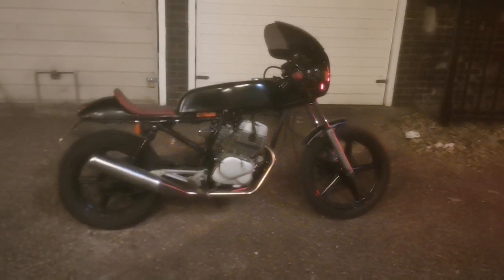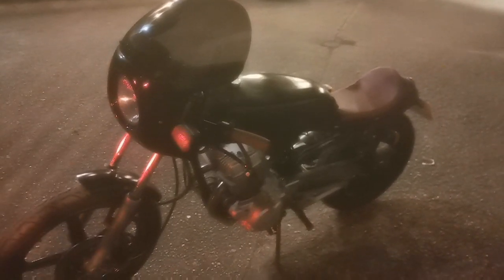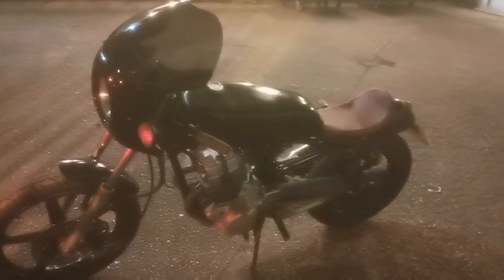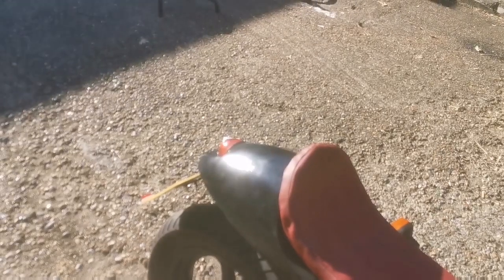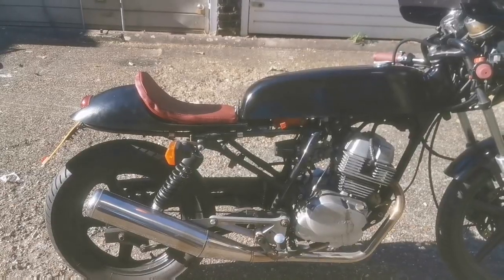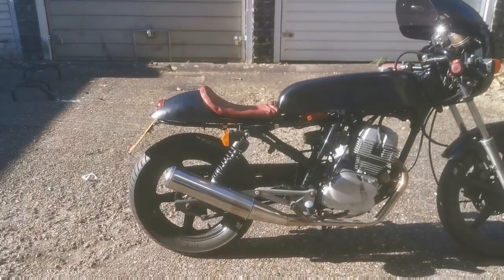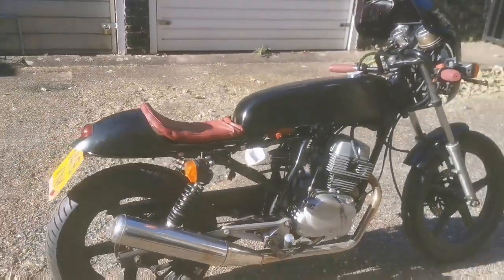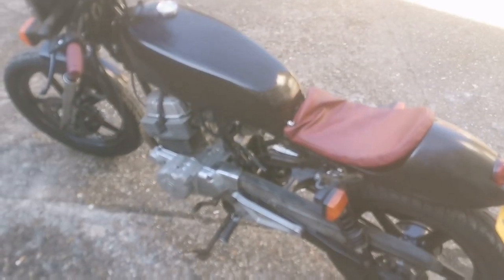Barn find honda cb250, first look, how to buy a bike from ebay, café racer review.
I'm this video I introduce my next project. A 250cc lightweight cafe racer. The bike does not start and I have no idea what it needs to get going, no idea how the electrics are either. I've ordered a new battery charger that will charge lithium batteries and will throw some fuel in it on Saturday. Fingers crossed it starts then fingers crossed I can get it running well and road legal.